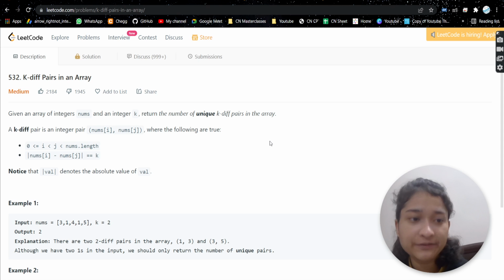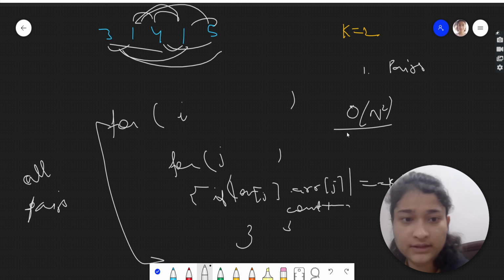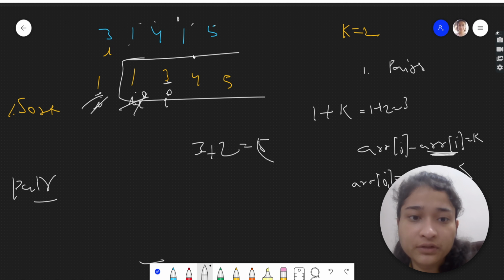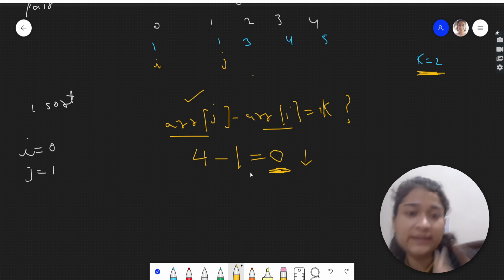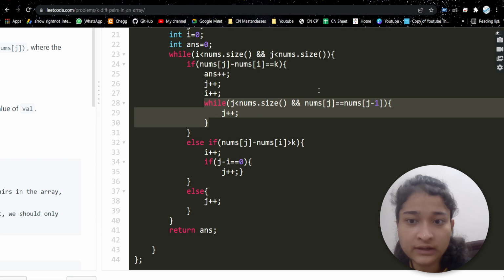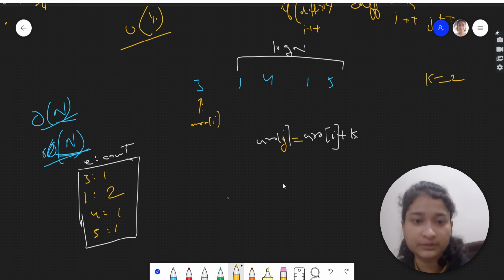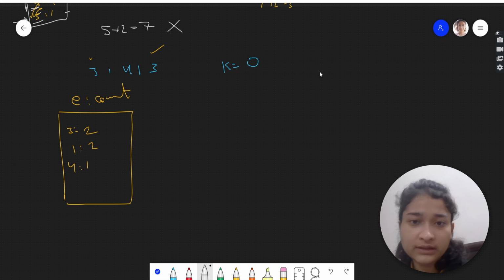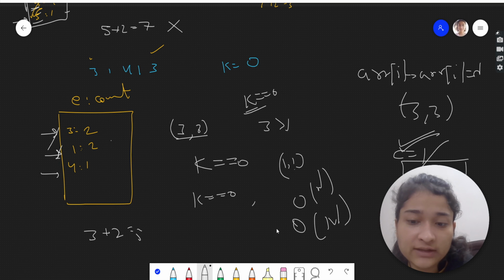K diff Pairs in an Array | Leetcode 532 | Arrays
Timestamps:
Problem explanation:
Approach 1 (Brute) : 02:40
Approach 2 (Better-1) : 04:55
Approach 3 (Better-2) : 07:04
Approach 4 (Optimal) : 14:09
Code explanation : 21:31